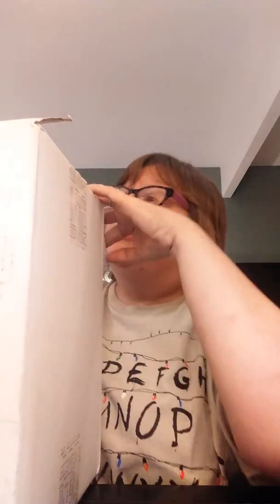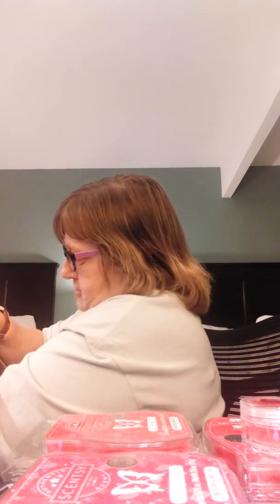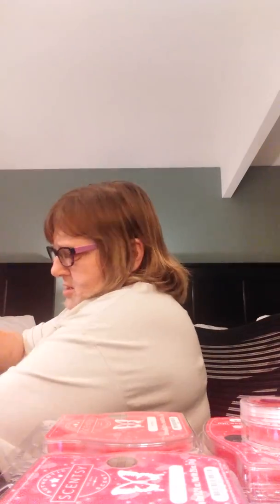November 2018 Scent and WARMERS of The Month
Let's get frosty,bring these warmers into your home to light up your winter,don't forget to add the scent for some pine vibes!